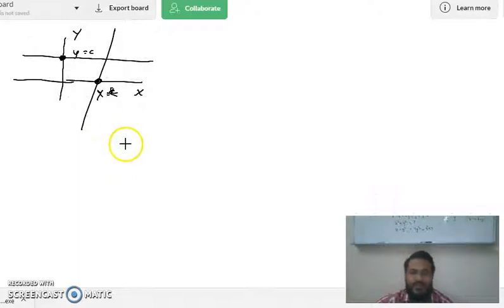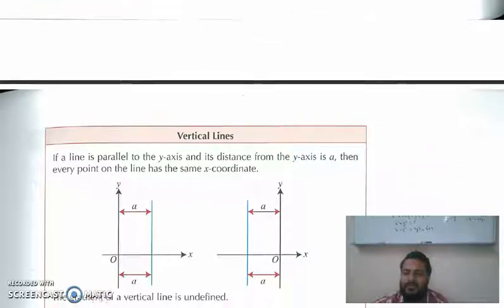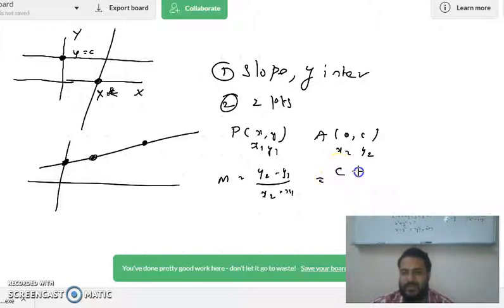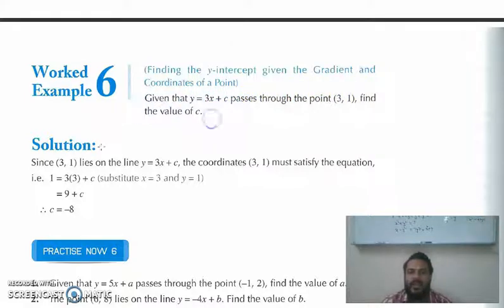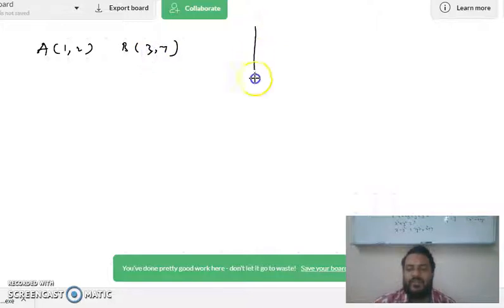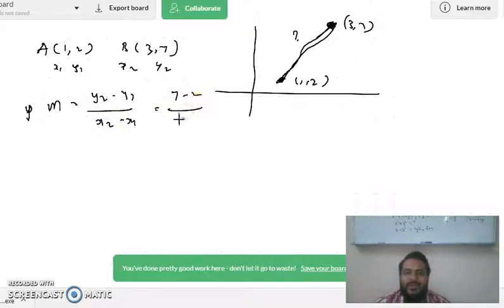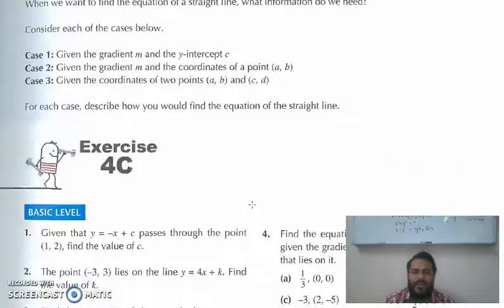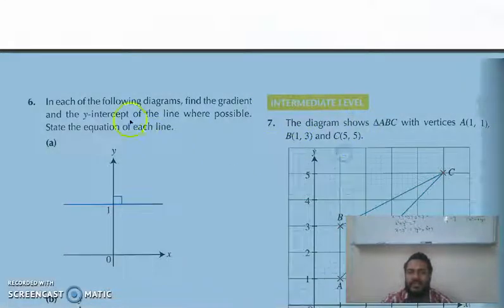Padma's lecture Series Equation of straight line part-1